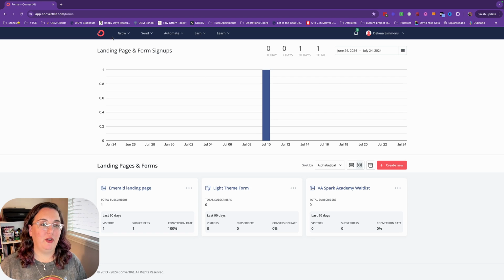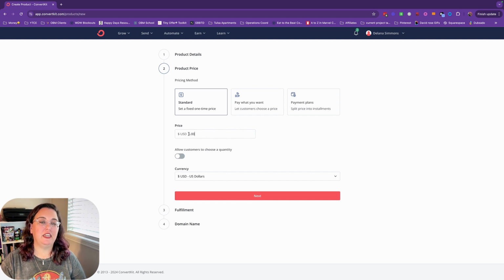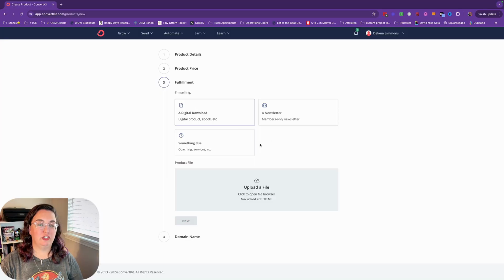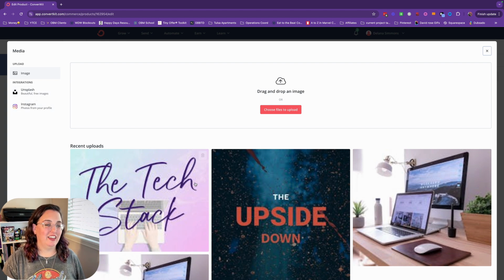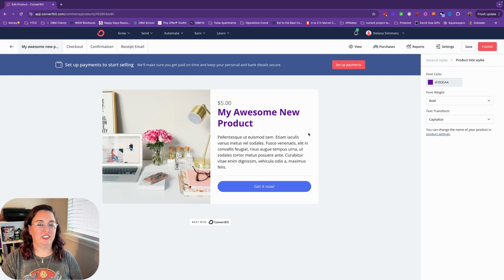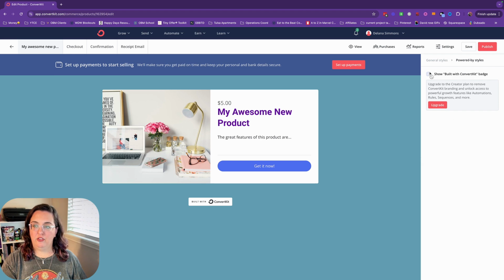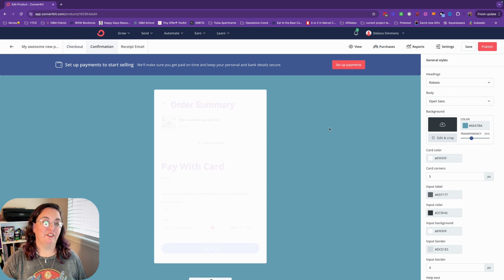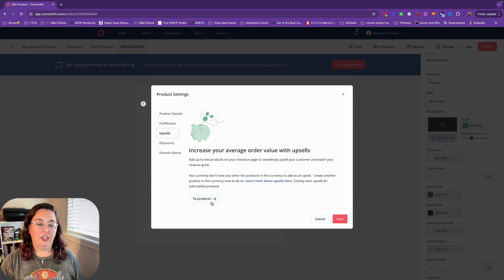Turbocharge Your Digital Product Creation with ConvertKit in 2024!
You've got your great idea, now you just need to get it out there to the people! Selling a digital product doesn't have to be complicated.

In this step-by-step tutorial, you will learn how to create digital products in ConvertKit, a popular email marketing platform. Don't worry, we've got lots of coffee along the way. But the process is a whole lot easier than you might be thinking!

Whether you're a beginner or experienced user, this tutorial will help you effectively create and sell your digital products using ConvertKit. Watch now to start monetizing your content!

✨ If you're ready to get those pesky tech to-do's off your plate for good, in as little as one day, then book your Technically Enchanted Day here ➡️

TOOLS AND PEOPLE I LOVE:
Delana Simmons is an Online Business Manager and Tech Specialist/Virtual Assistant focused on helping entrepreneurs stop stressing about tech once and for all so they can focus on generating more leads and sales using automated systems and processes. It's time to hand it over to your own personal Tech Fairy Godmother and get back to your clients… and your life!

Tune in for the best tech trainings and tutorials on the most highly recommended tools for online business plus strategy around finding the best workflows for you and your business.